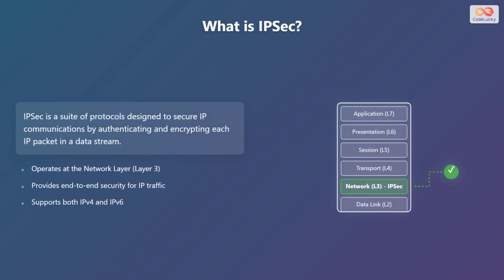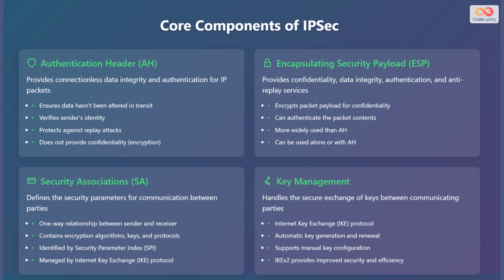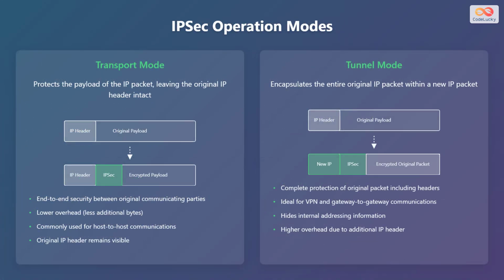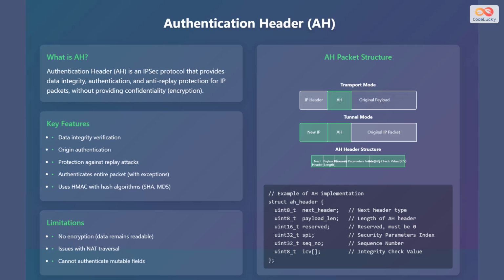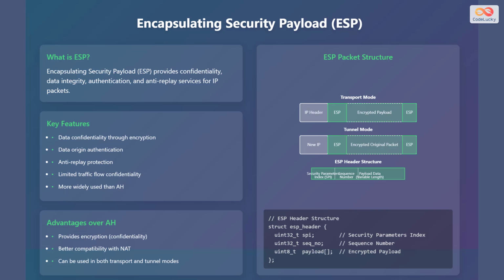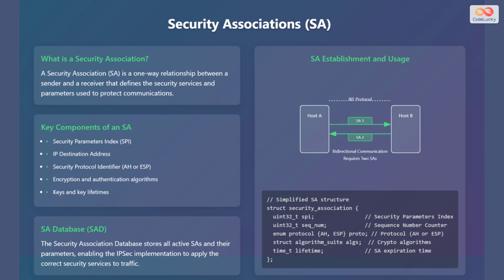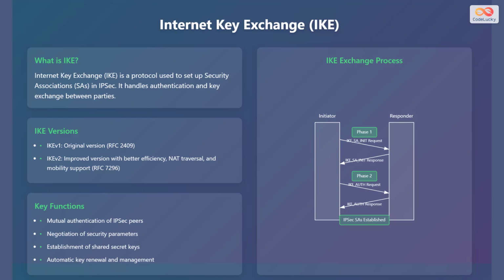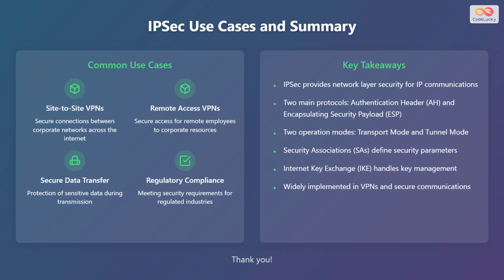IPSec Protocol Explained for Beginners: IP Security Fundamentals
🔐 Dive deep into the world of IP Security (IPSec) with this comprehensive guide designed for beginners! Learn how IPSec ensures secure communication over IP networks, protecting your data from prying eyes. 🌐

We break down the complexities of IPSec, explaining its core components like Authentication Header (AH) and Encapsulating Security Payload (ESP). Understand the differences between Transport Mode and Tunnel Mode and how Security Associations (SAs) and Internet Key Exchange (IKE) work together to establish secure connections. 🛡️

Explore real-world use cases, including site-to-site VPNs, remote access, secure data transfer, and regulatory compliance. By the end of this video, you'll have a solid grasp of IPSec fundamentals and its importance in modern network security. 🚀

Whether you're a student, network administrator, or cybersecurity enthusiast, this video is your gateway to understanding IPSec. 🔔

Chapters:
00:00 - IPSec Protocol
00:21 - What is IPSec?
00:56 - Core Components of IPSec
02:41 - IPSec Operation Modes
03:39 - Authentication Header (AH)
04:59 - Encapsulating Security Payload (ESP)
06:08 - Security Associations (SA)
07:13 - Internet Key Exchange (IKE)
08:33 - IPSec Use Cases and Summary
09:37 - Outro